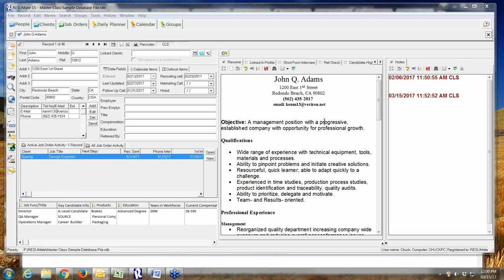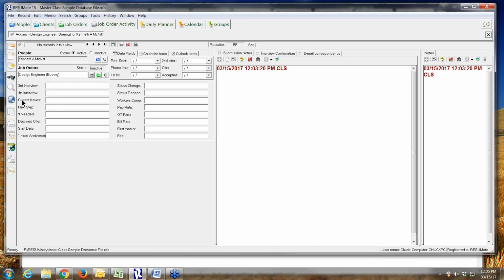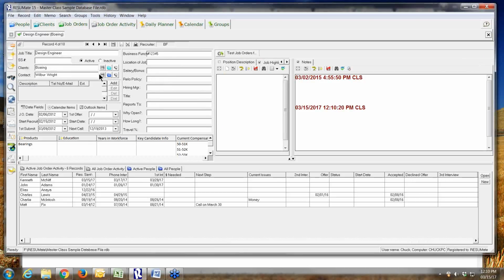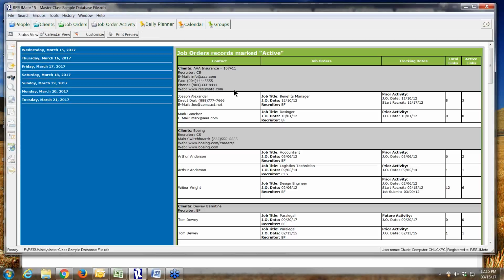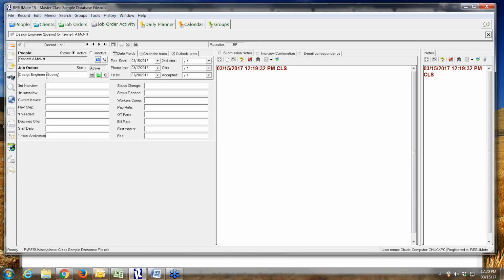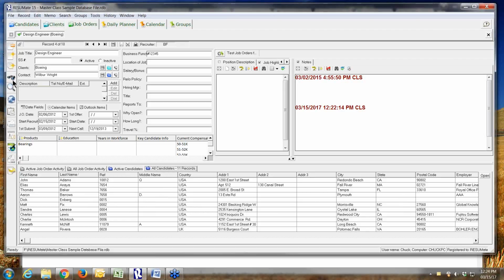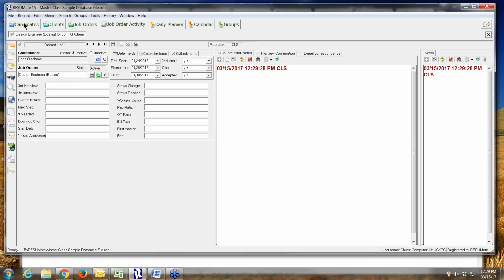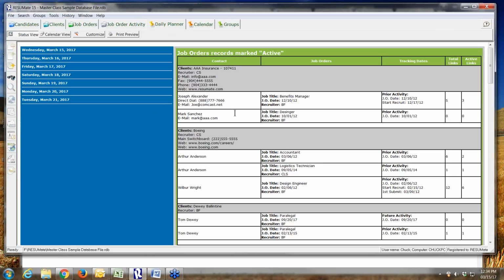RESUMate Seminar 6 Submitting and Tracking Candidates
RESUMate Professional is what’s called a “relational” database.  All that really means is that one database record can be linked to a related record.  For example, if you have a record for a hiring manager, you’d want that hiring manager’s record to be linked to the records of the company they work for and for any job openings you’ve filled for them in the past.  Similarly, a record for a job opening should be linked to both the originating company as well as the candidates who are being considered for that job.